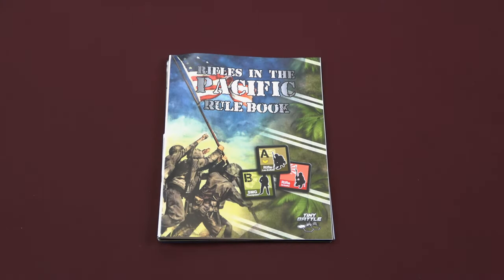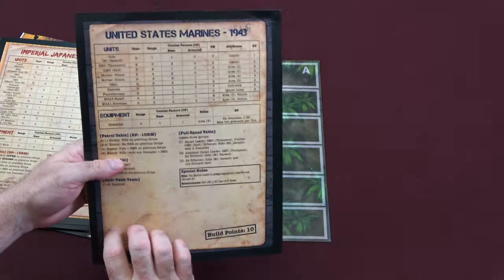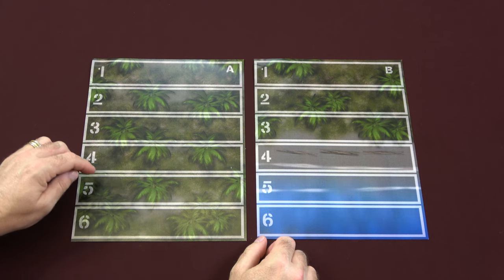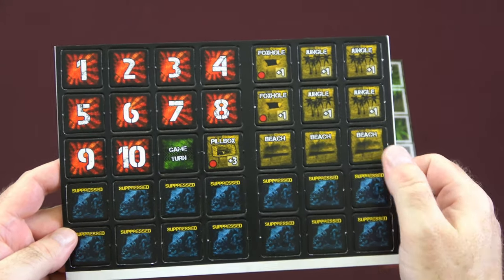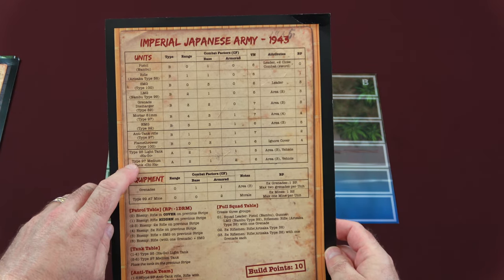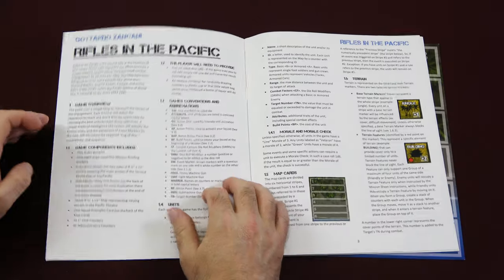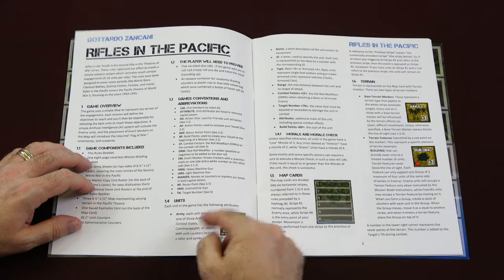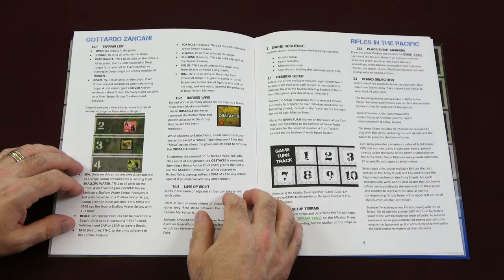Rifles in the Pacific from Tiny Battle Publishing Preview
Preview of Rifles in the Pacific from Tiny Battle Publishing

Note: A copy of this game was purchased by me for this unboxing.